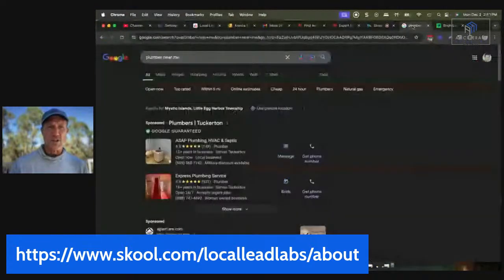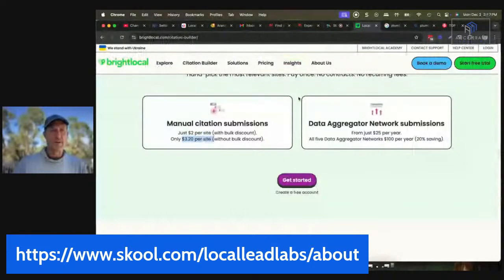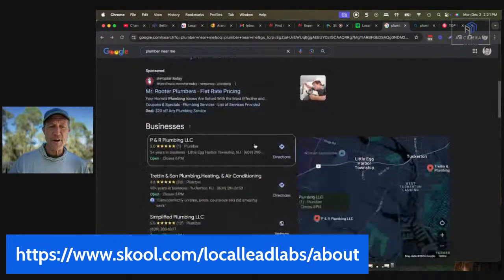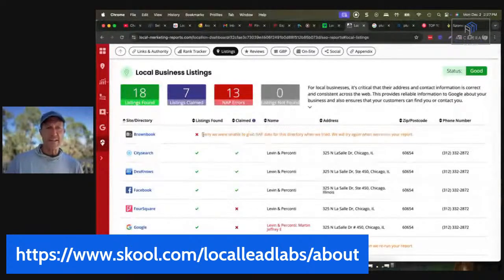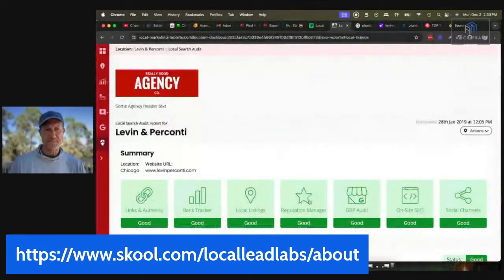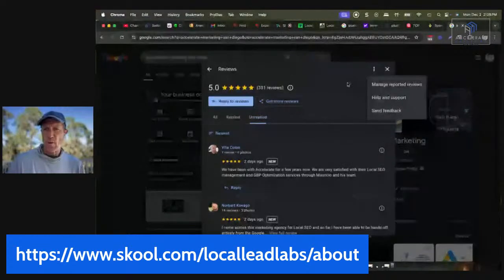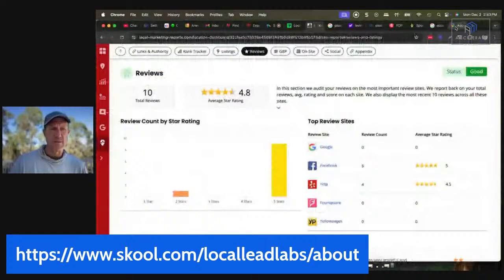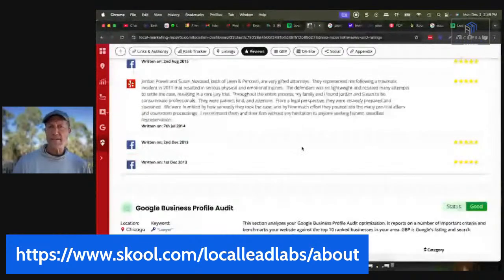Ask Us Anything: LSA Mondays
Discover how to optimize Google Local Service Ads to drive more targeted, high-quality leads and take your business to the next level.

Chapters:
0:00 Introduction